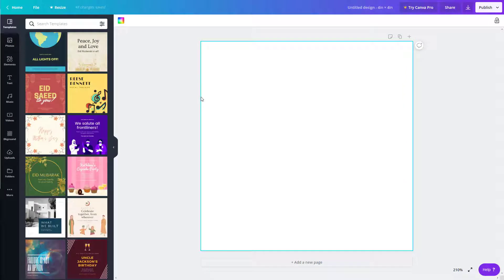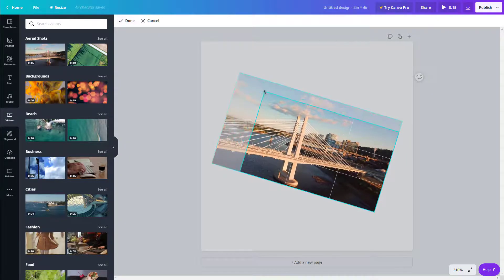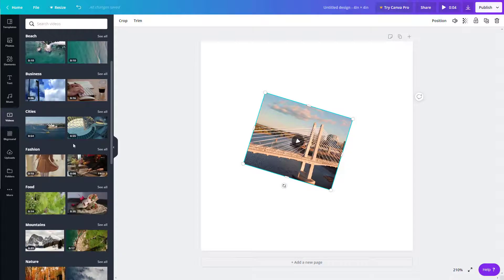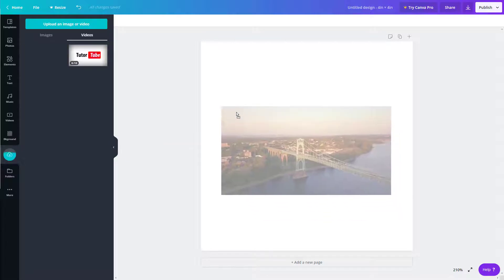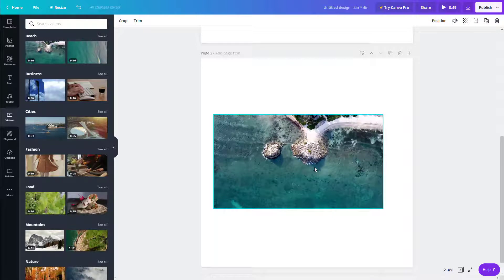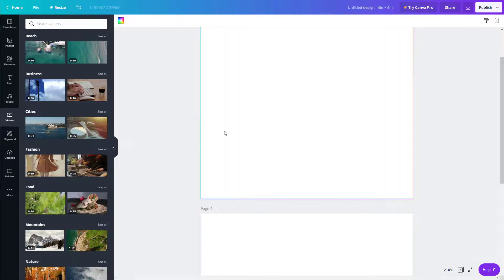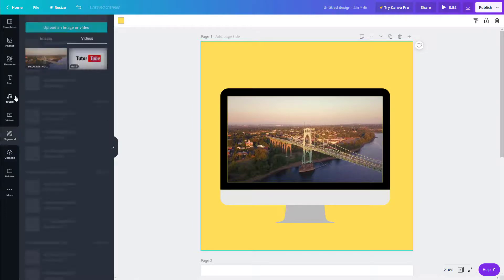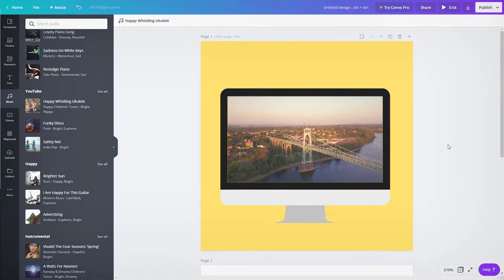Canva Tutorial - Lesson 13 - Uploading and Working with Videos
In this tutorial, we will be discussing about Uploading and Working with Videos in Canva